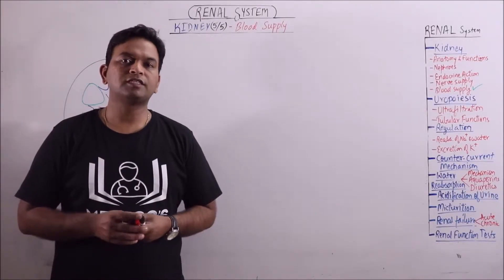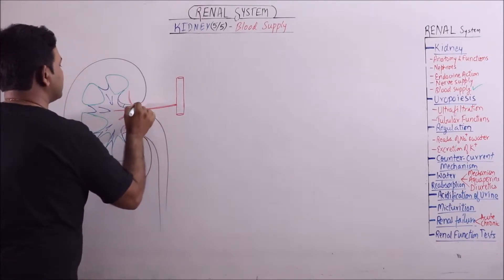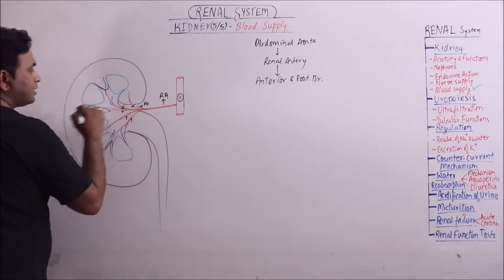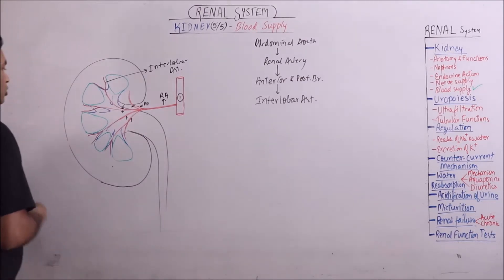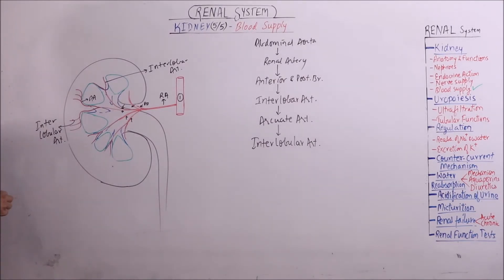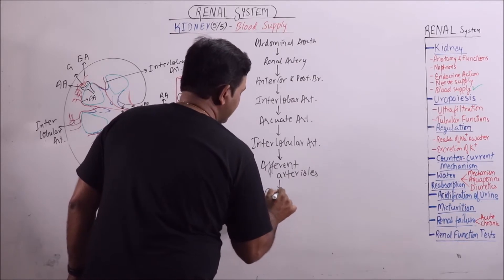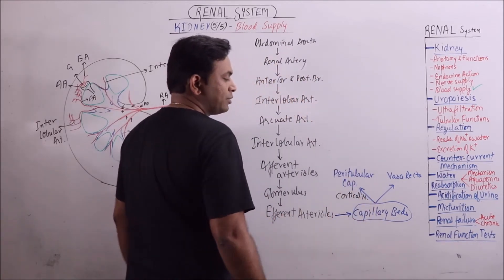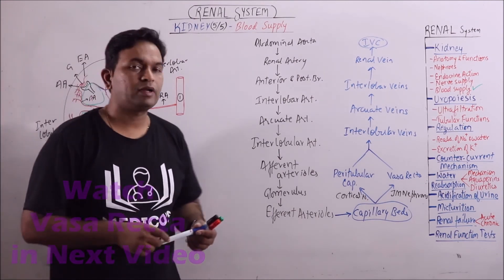PHY.08. Renal System 10 – Blood Supply of Kidney | Dr. Prashant Sharma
In this video on Renal System, Blood Supply of Kidney is discussed.